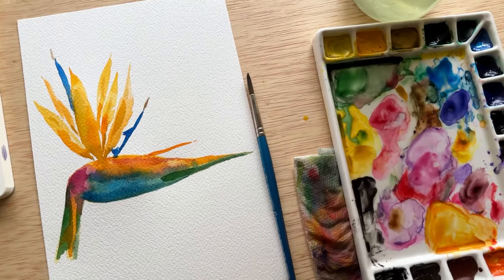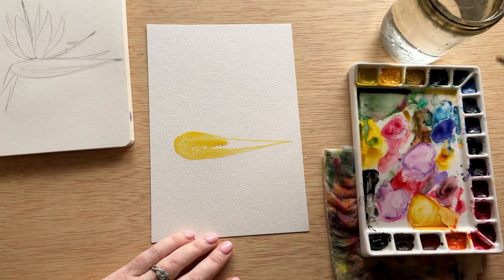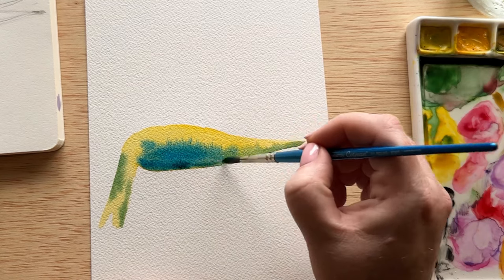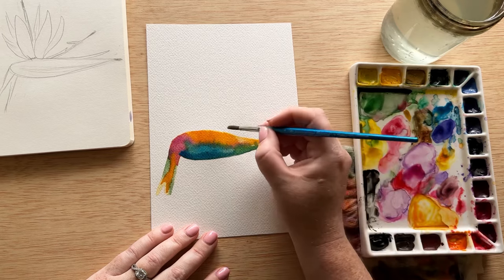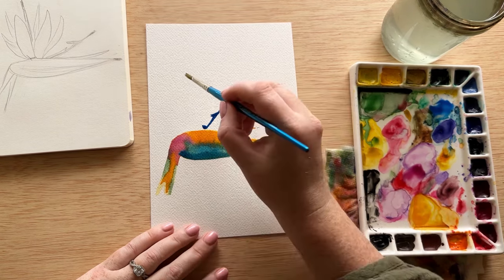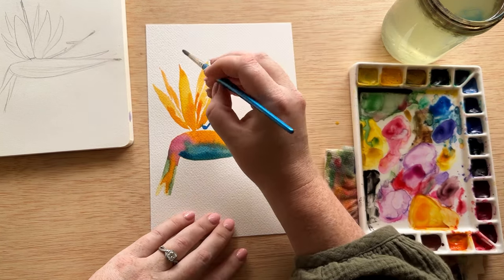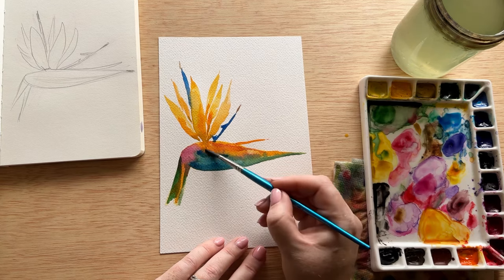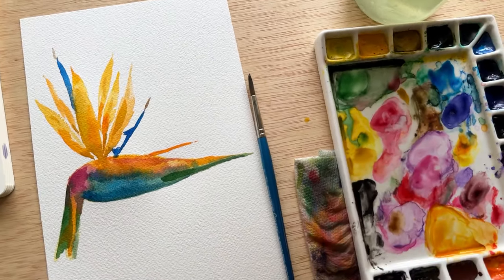Day 30 - watercolor Bird of Paradise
Welcome to the 30 day watercolor flower guide 2024! It has been a few years since the first guide, and I thought it needed a major upgrade.

In this video I show you how to paint bird of paradise with watercolor step by step in real time

My second book, Your Year in Art: Watercolor

Supplies list and links:

Watercolor Palette

Masking fluid

emerald
viridian
turquoise
Opera rose